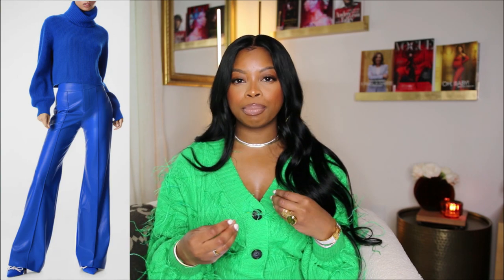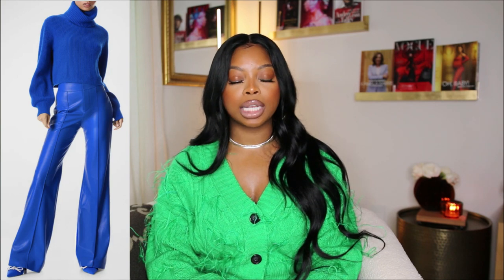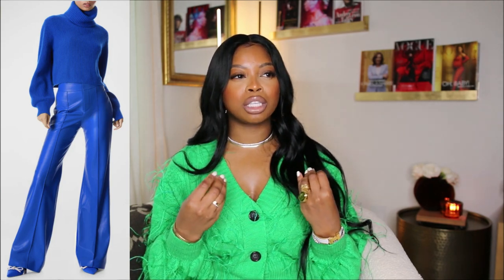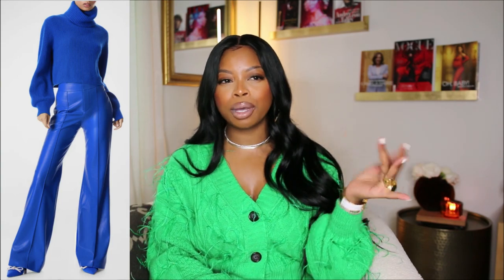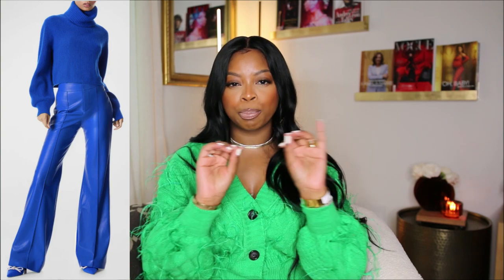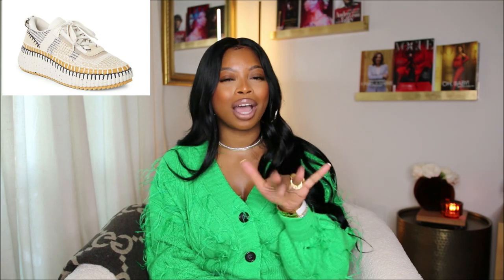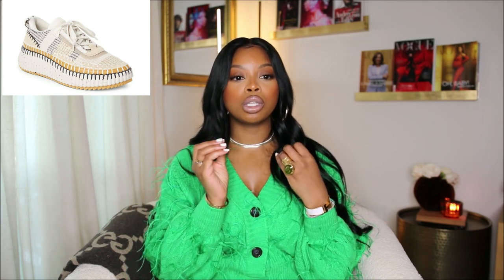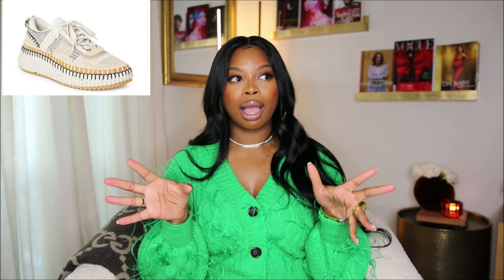FASHION RADAR: Luxury Fall Fashions + Aje SCULPTURA Resort23 | GeranikaMycia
Blue leather pants
Chole sneakers
Red leather shorts
Prada riding boot
Simon killer bag
Aje orange fringe dress (L)

Green sweater im wearing